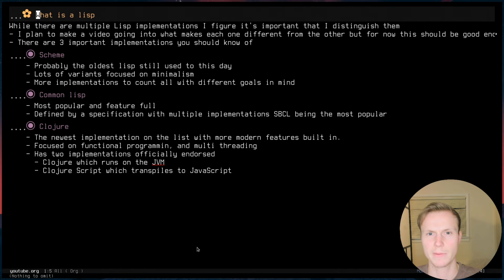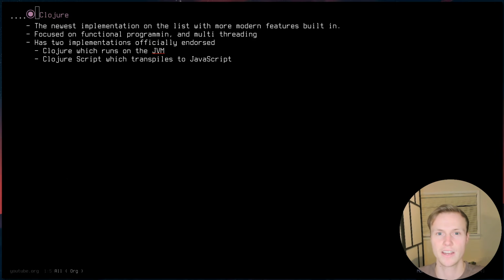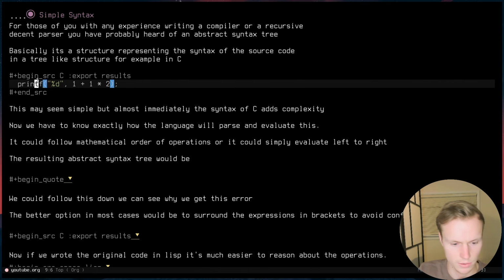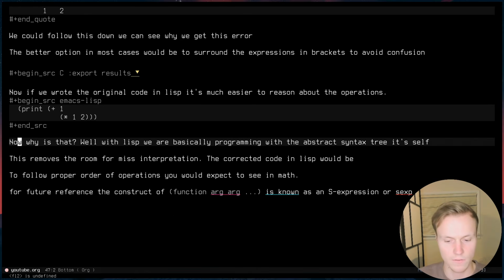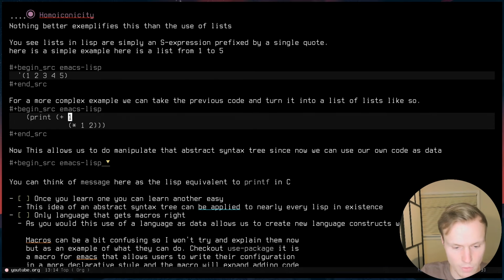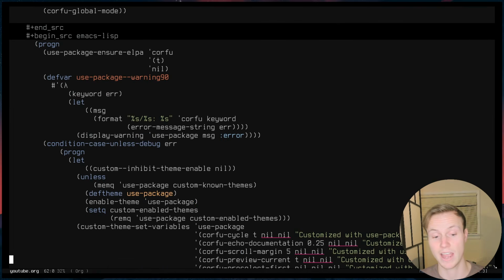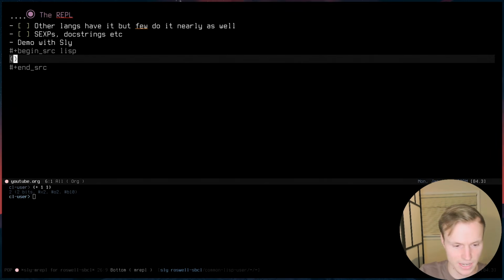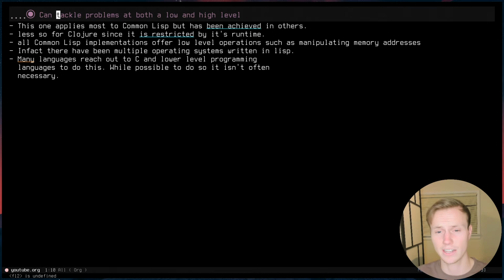Why You Should Learn Lisp In 2025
This video is focused on Lisp a collection of languages I have fallen in love with and think many of you will do the same.

Reference for why I compare Lisps performance to that of C

► Wanna Checkout My Dots? ◀︎
Vimrc:
► Come Join The Community◀︎
LBRY:

00:00 Intro
01:33 Scheme
02:00 Common Lisp
02:55 Clojure
04:44 Easy to start learning
05:34 Simple Syntax
09:48 Code as Data
15:01 Will always exist
15:42 It only gets better with age
16:08 The REPL
18:58 Lisp can do ANYTHING
20:07 Outro